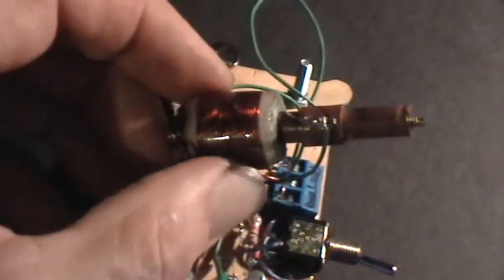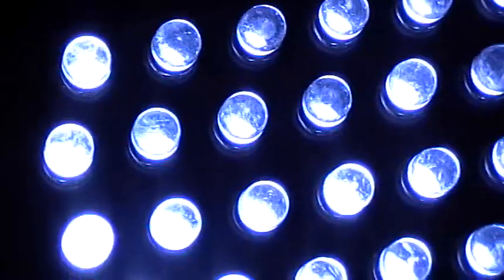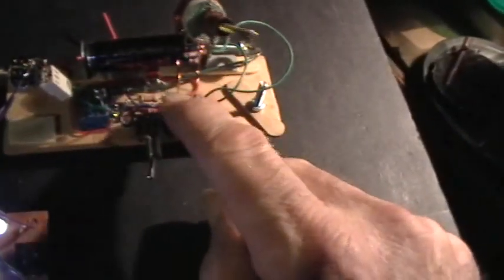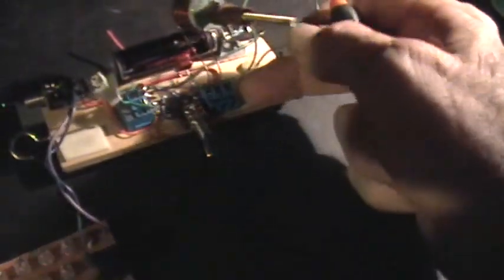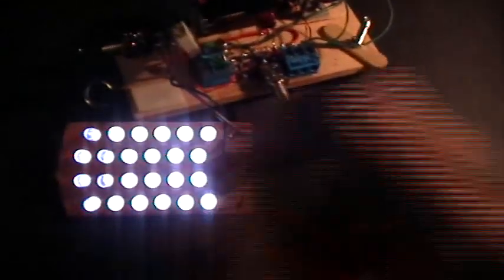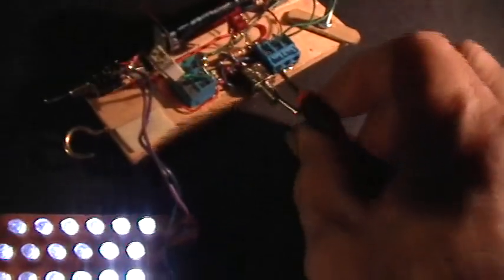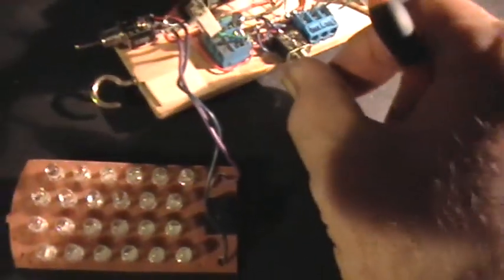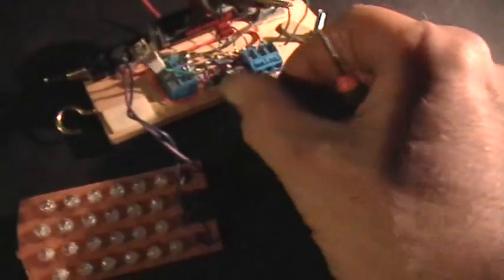Joule Thief: JTBasic meets Loopstick Variable Inductor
I took a loopstick variable inductor and wound a "primary" of about 30 turn of #22 on the outside of its windings and potted it in epoxy. A very interesting thing occurred: the test bed does not work with the 70 nF cap switched out. Using only the 1K base resistor, it does not light my series-parallel bank of 24 white LEDs, but with the cap switched in across the base resistor... it lights them brilliantly and enduringly.
Not only that but (not shown here) several times I've noticed the LEDs getting dim, so I simply and quickly switch the cap switch to "out" and then back "in". and the brilliance is restored. I don't understand this.
The loopstick wired one way does not respond to moving the ferrite core seemingly at all, but with the coils reversed, it responds strongly to moving the ferrite. Also not understood.
Power was a single AA that was discharged and showing 1.2 V no-load.